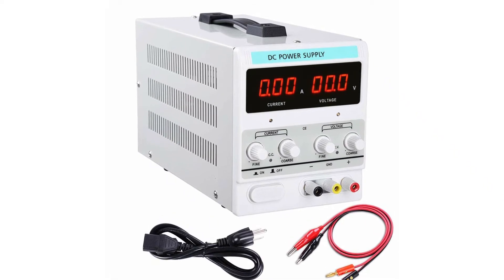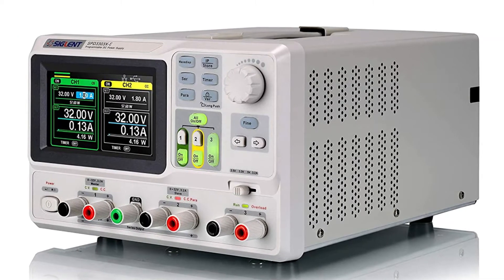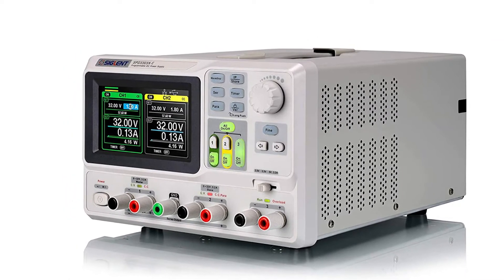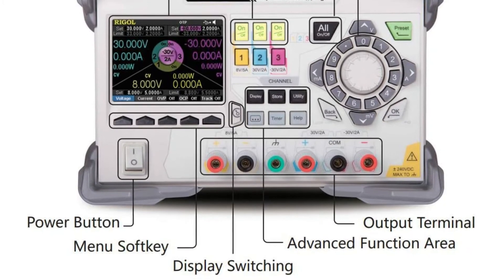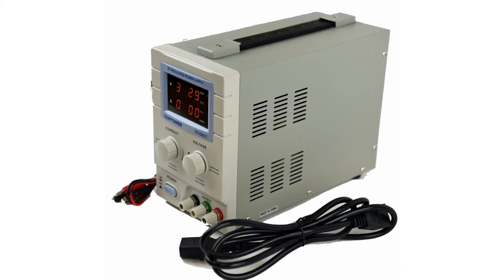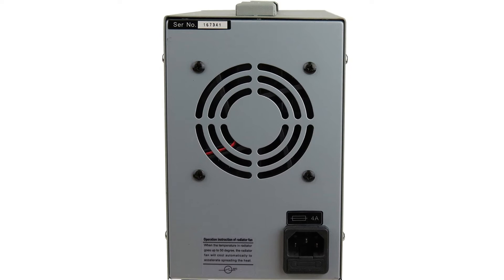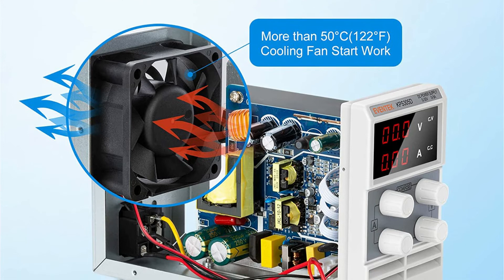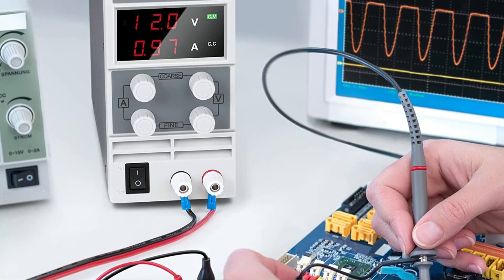Best DC Power Supply 2022 for Any Lab Budget | DC Power Supply Review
1️⃣  Siglent Technologies SPD3303X-E
2️⃣  Rigol Best Bench Top Power Supply
3️⃣  Tekpower Overall Best Variable Power Supply
4️⃣  Eventek Power Supply
5️⃣  Yescom Power Supply